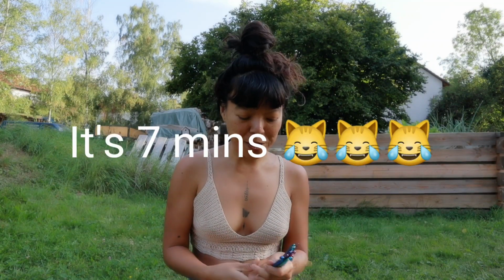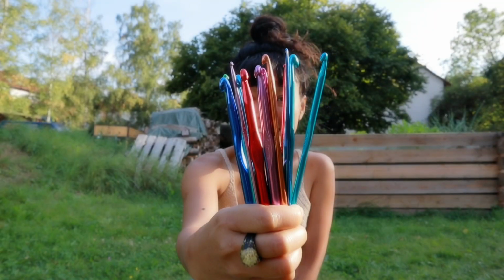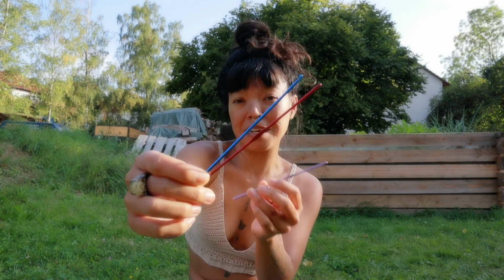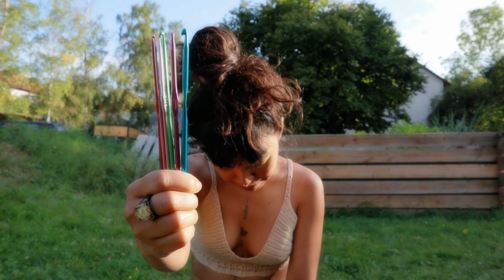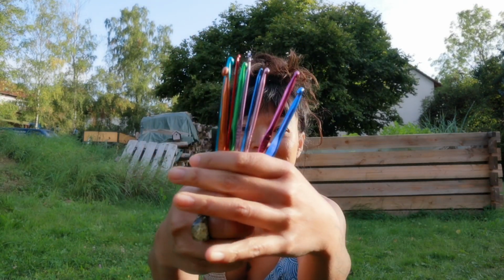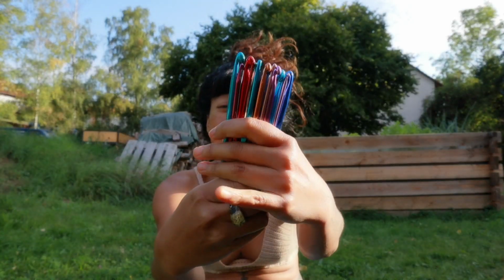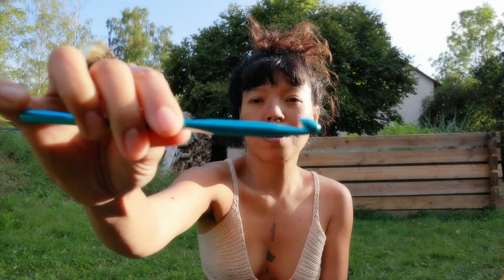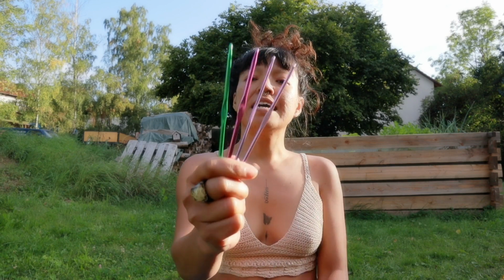What is the BEST and the CHEAPEST crochet hooks in the market | MAYA LUNA CORAZON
This is the BEST and CHEAPEST crochet hook I've ever come across!
If you are a beginner on this crochet game, You might want to try these hooks. I have been using many crochet hooks from different companies and I got to say these set of hooks that I got so cheap from the Amazon are the best hooks for me.

Not a sponsored video, I simply want to share my best tools with you.